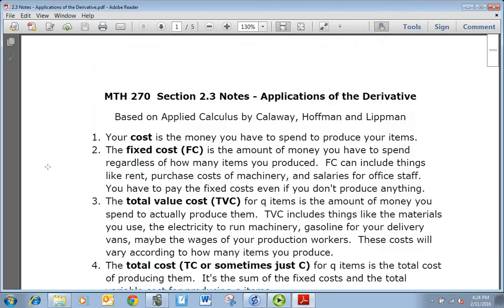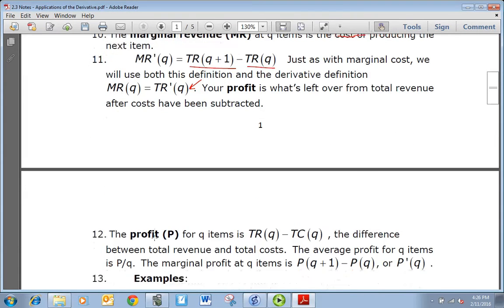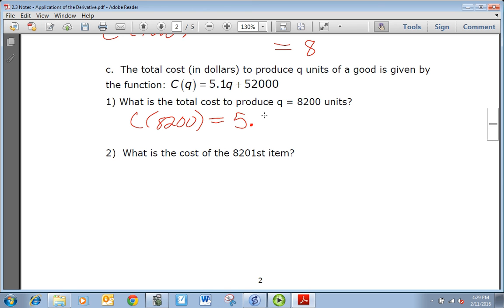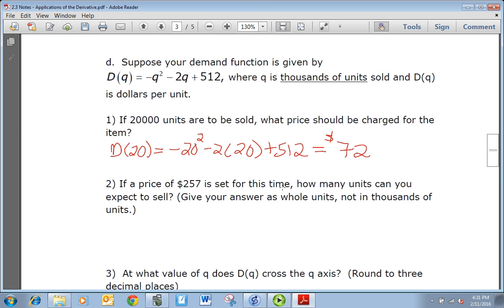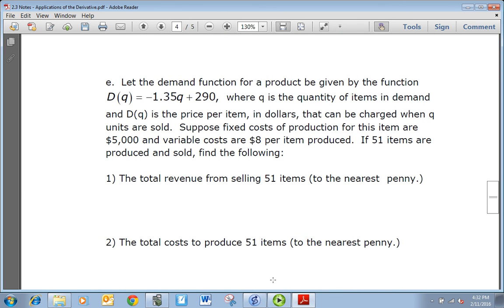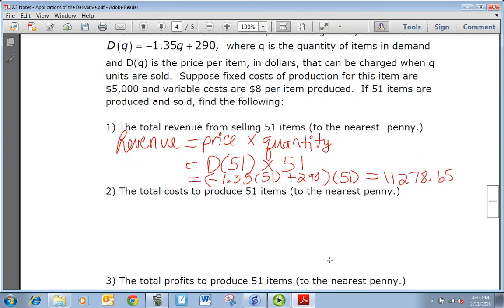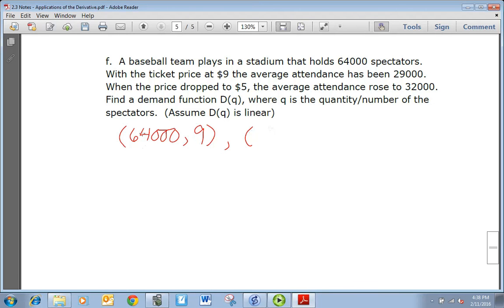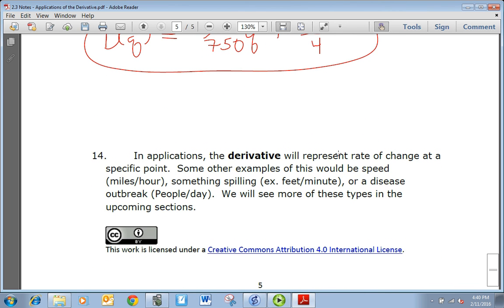MTH 270 2.3 Lecture - Applications of the Derivative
revenue, demand, costs, price, profit, marginal